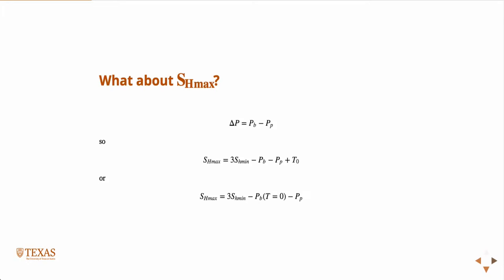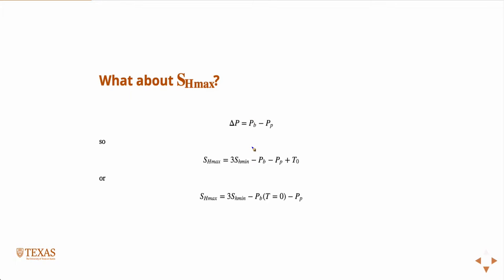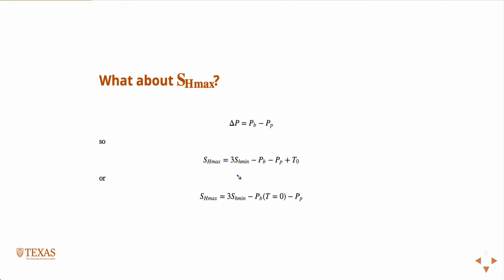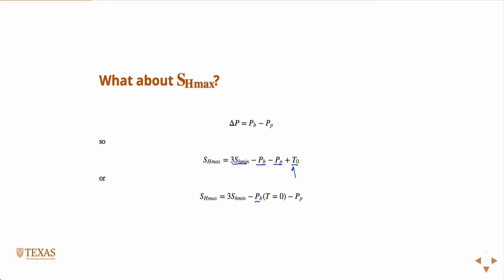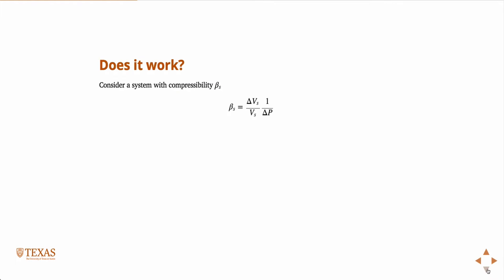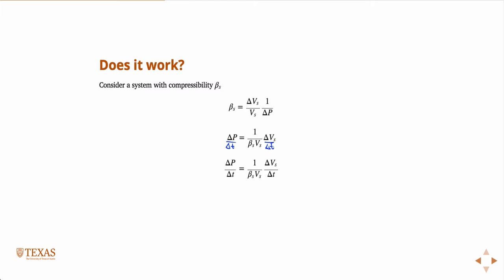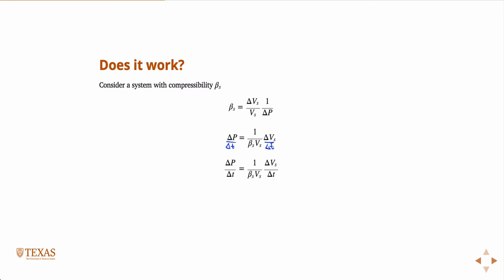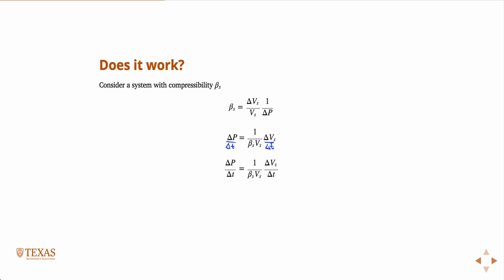Shmax from tensile fractures?